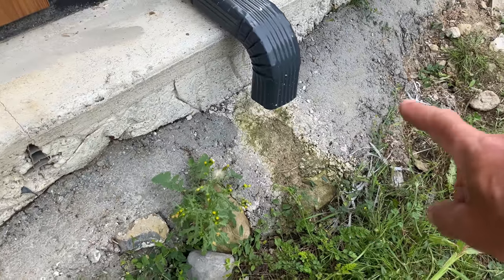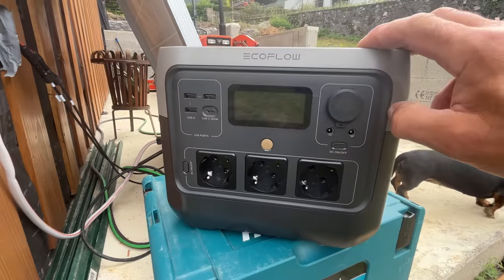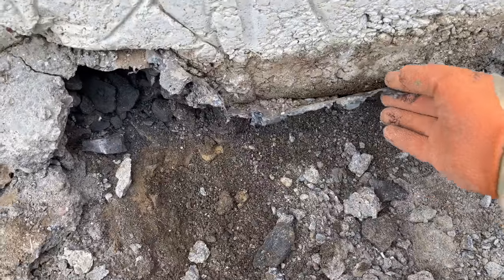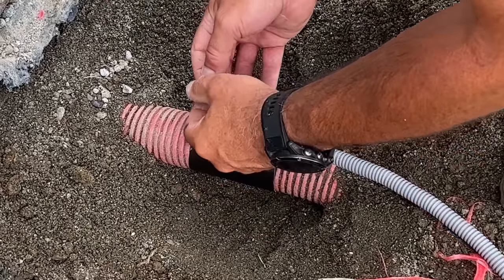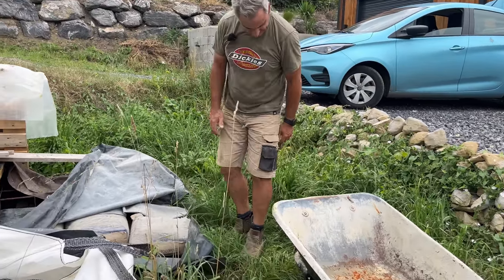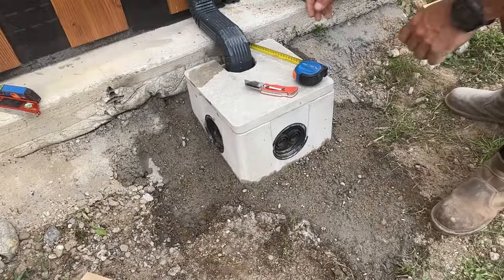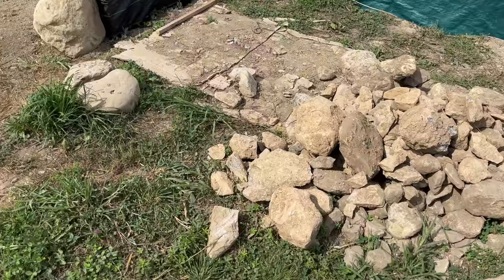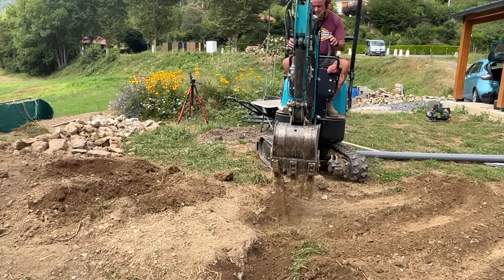Drainage Chambers and Soak aways | Garage Workshop Project Ep48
And bonus videos from time to time on a Wednesday!

Address : Julie & Ian Wright
                 Bureau de Post
                 Barbazan, 31510
                 FRANCE

About Us:
We are Ian & Julie, undertaking the biggest project of our lives - the children have grown up and have started their own families, so now it's our turn.  Join us as we  create our tiny 1 acre homestead from scratch as well as self constructing  our off grid sustainable home.  We take on new skills along the way from laying a concrete slab to roofing and electrical.  Follow us on our off grid journey to a totally debt free life allowing us to live self sufficiently as well as earning a small income from the fresh organic produce from our land here in the heart of the French Pyrenees.

Self Build, Homesteading, Couple Build, Husband & Wife Team, DIY, Market Garden

Thank you so much for supporting our channel, it means the world to us!

Julie & Ian